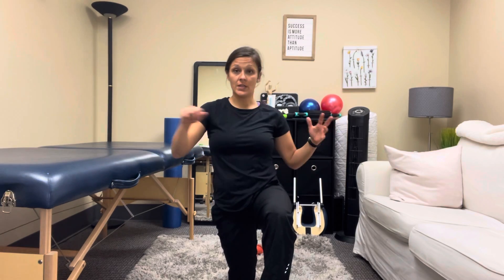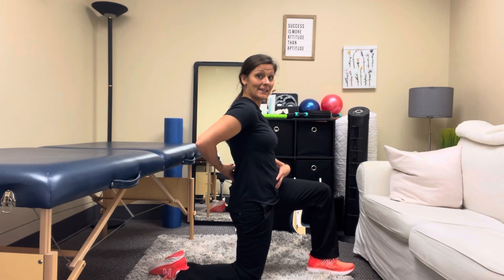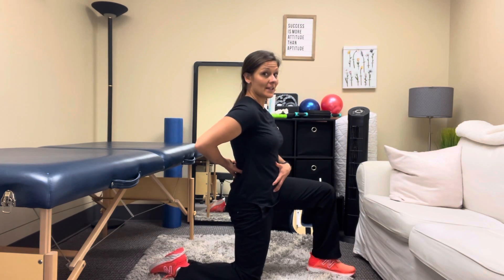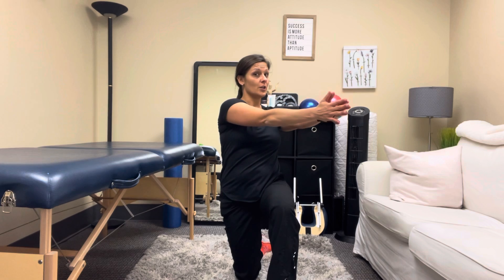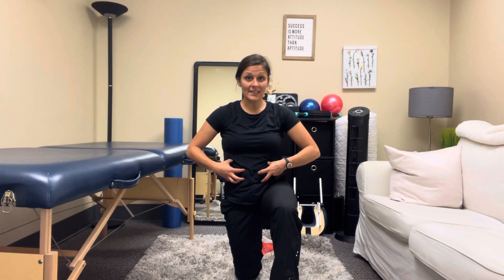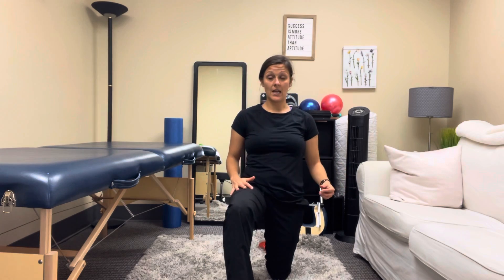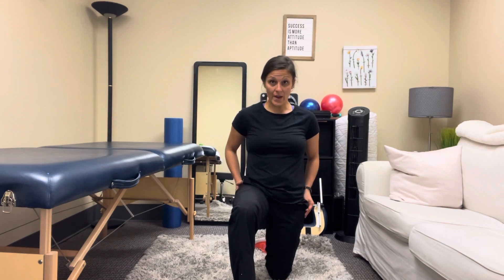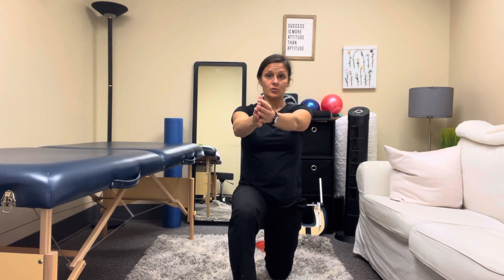1/2 kneeling with trunk rotation